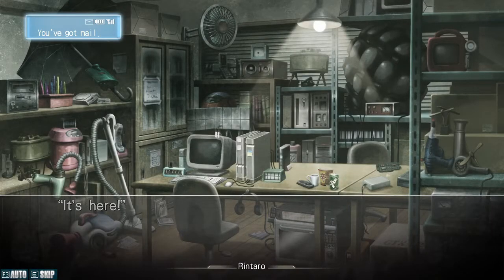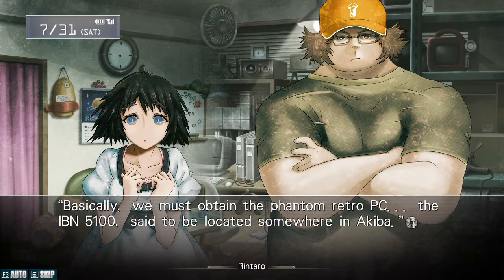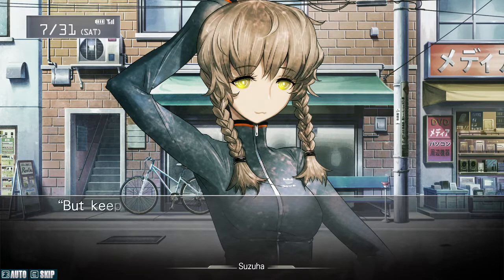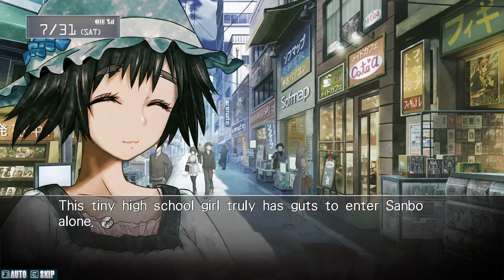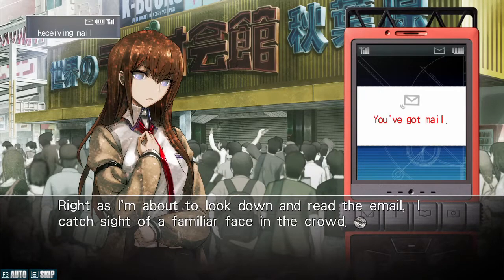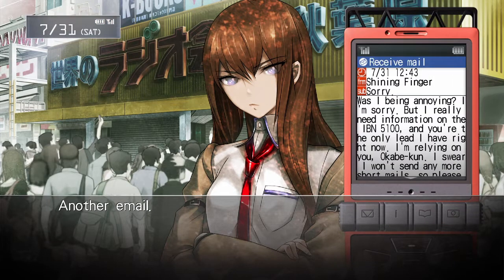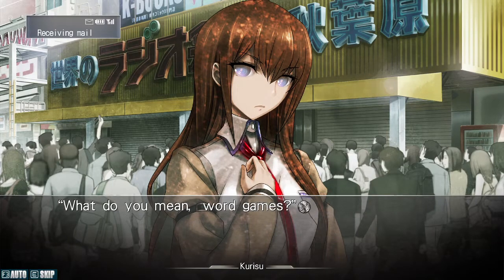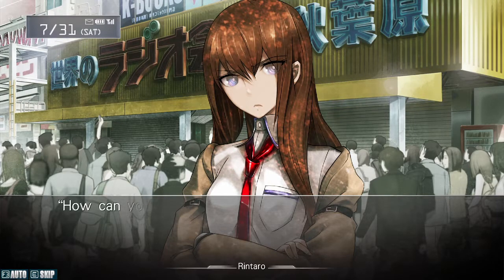Mail Demons and Girl Geniuses - Steins;Gate #11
Apologies for the late upload! My life and my computer rebelled all at once!

You're telling me that I had the capacity to make Okarin a MARGINALLY better human this WHOLE TIME? AND I JUST MISSED IT?

Boy I would be a terrible conscience. At least now I have a chance to mend the error of my ways. I wish I had a time machine so I could go back and make him be a decent person!